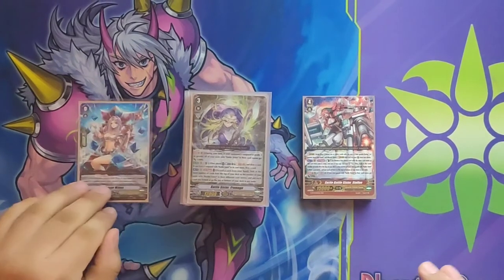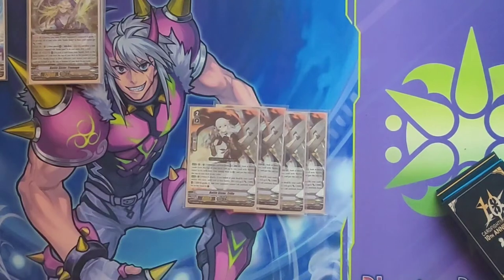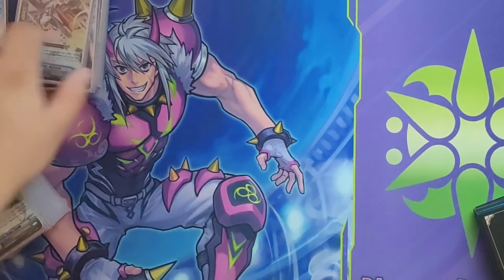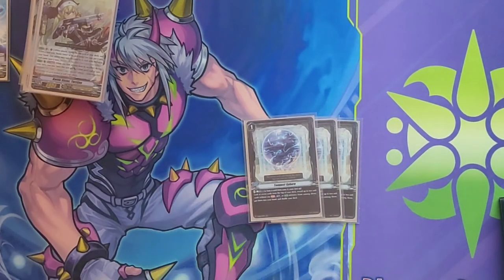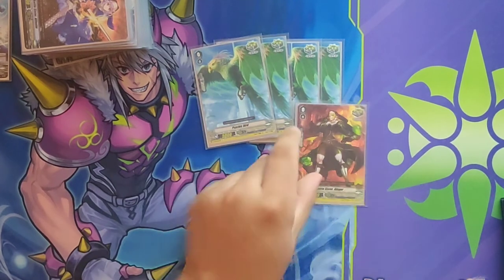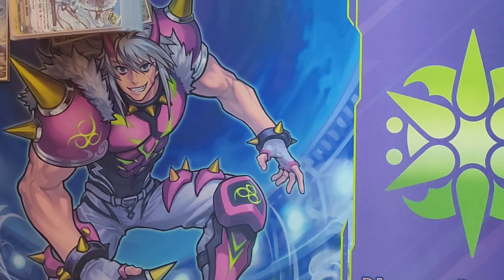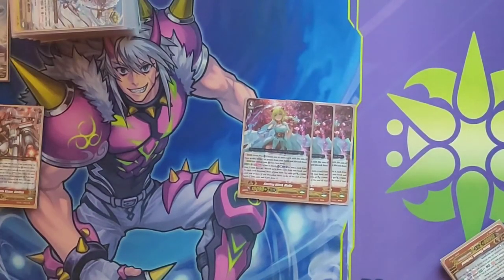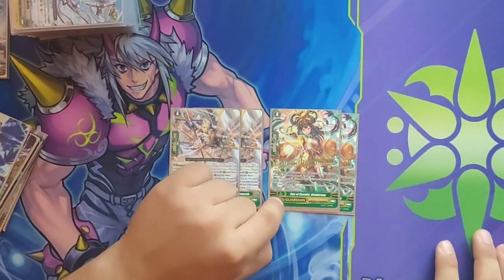1st Place Premium Event - Rudy's Battle Sisters